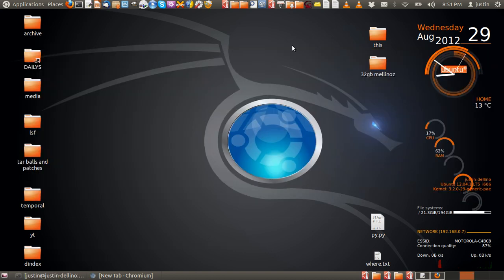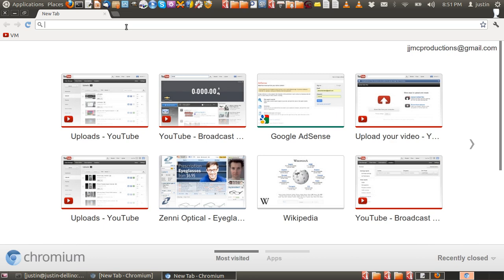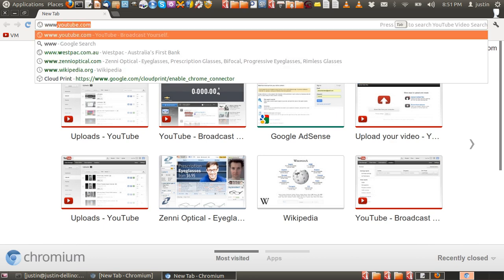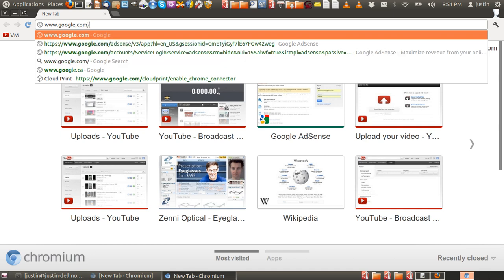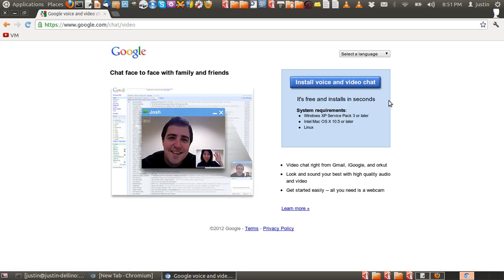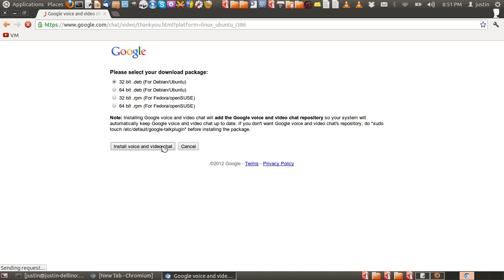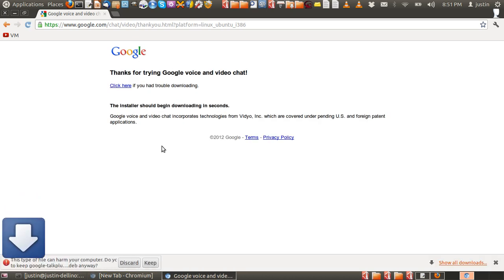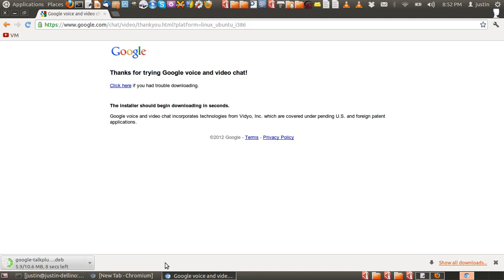install google voice video chat on ubuntu 12.04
how to install google voice video chat on ubuntu 12.04